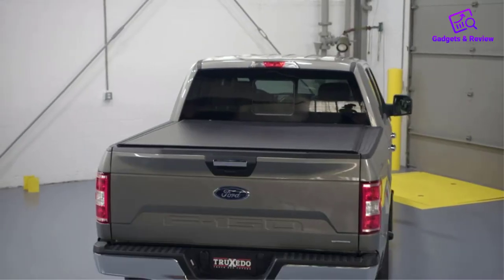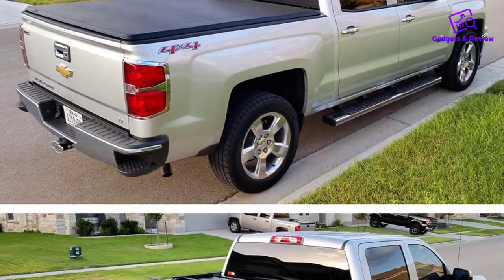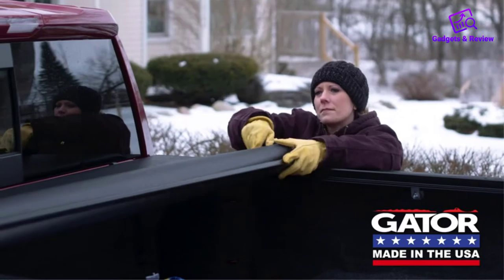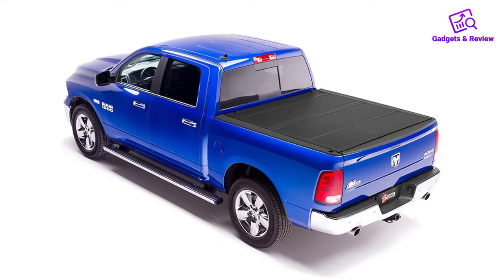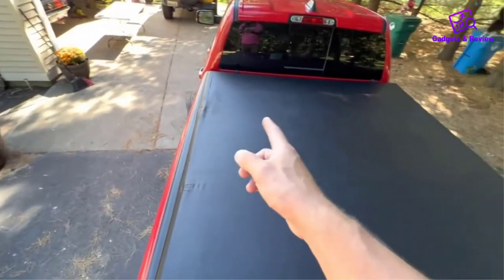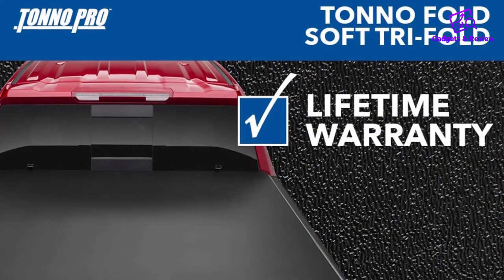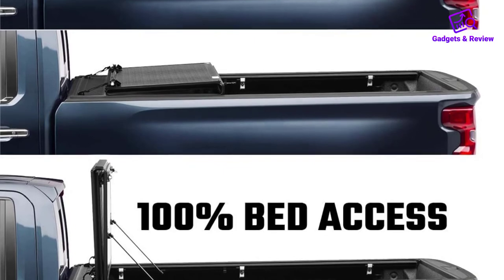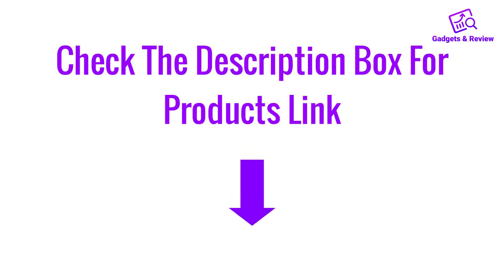Top 5 Best Truck Bed Covers Review Review and Buying Guide 🔥🔥🔥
In this video we will show you the 5 Best Truck Bed Covers Review 2021, which sold more and more times on amazon. Here you will find the top 5 Truck Bed Covers at a low price. There are many types of  Truck Bed Covers  in the market, but what are the best Truck Bed Covers, we don’t know.
We research the market and collect customer’s reviews from different sources and then make a video. So if you need the best Truck Bed Covers on a budget, you can watch this video.